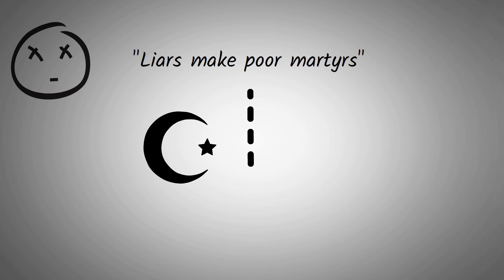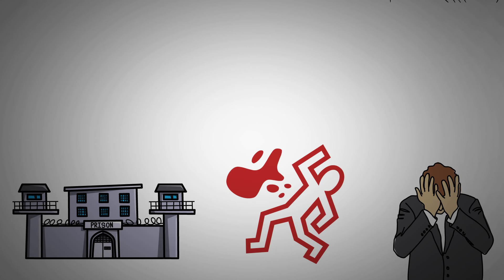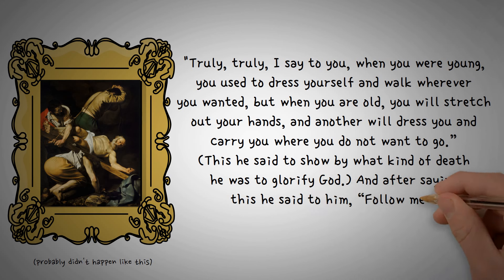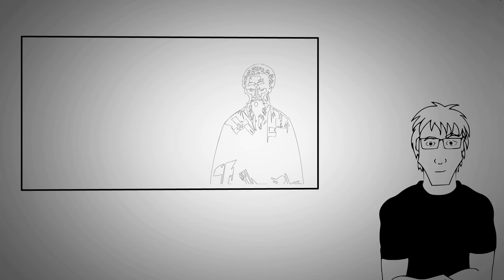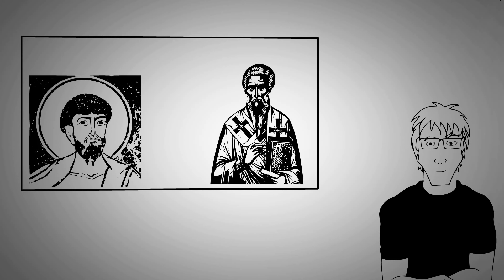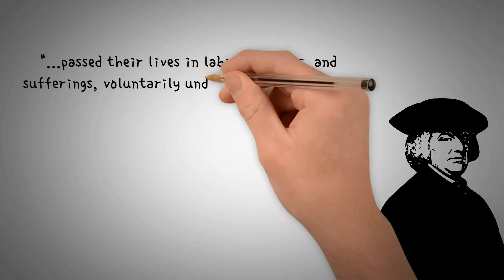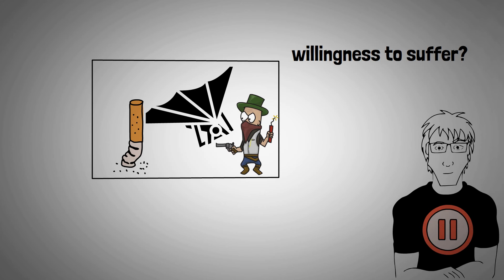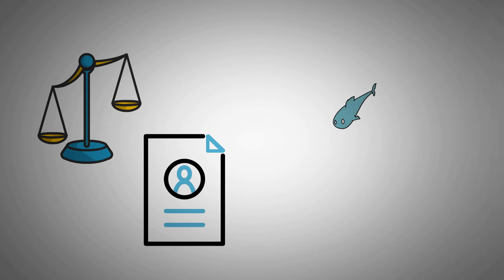Did the Disciples Die as Martyrs? | Paulogia Response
Some have said that liars make poor martyrs. The apostles were willing to suffer and die for their belief in Jesus' resurrection. This shows that they were at least sincere. Sure, there are martyrs in other faiths. What sets the apostolic martyrdom apart was they died for what they said they saw firsthand.

But have Christian apologists overstated their case? Skeptics like popular YouTuber Paulogia say they have. Big time. Here I make the case for the apostle's suffering and martyrdom and look at a few of Paulogia's objections.

Also, be sure to read chapters 2-7 of William Paley's A View of the Evidences of Christianity